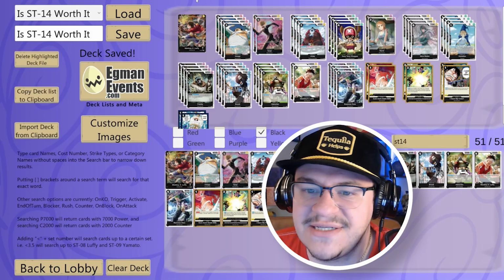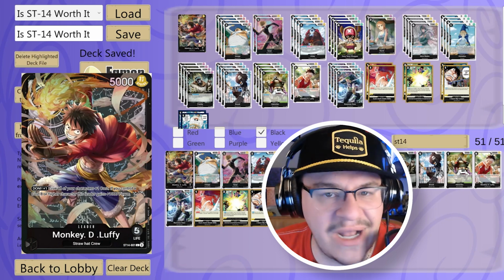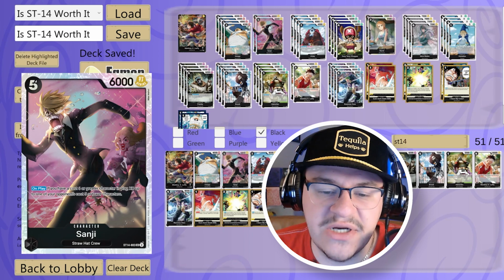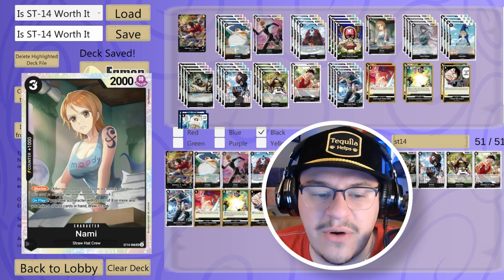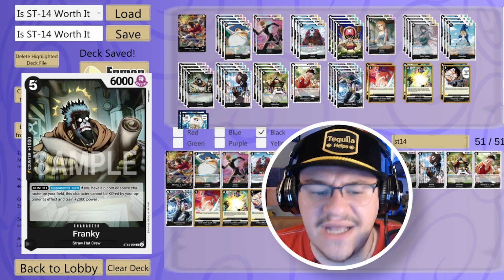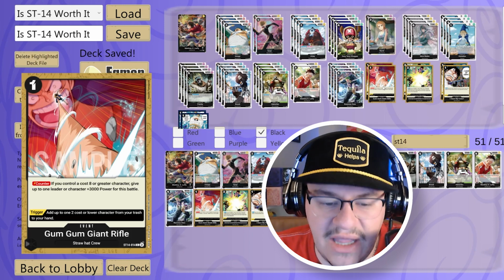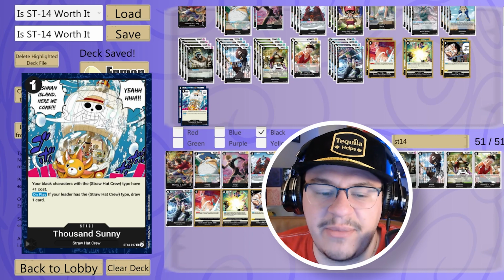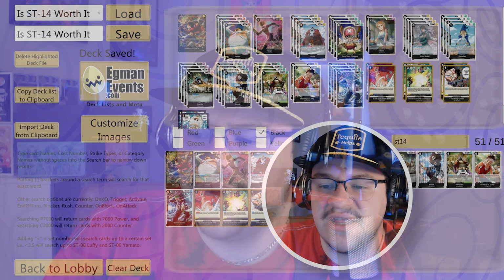*ST-14* - IS THE 3D2Y STARTER DECK WORTH IT??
OP-07 IS OFF TO A DIVERSE START, YOU WILL NOT BELIEVE WHAT WON THIS BIG EVENT!!!
MAKE SURE TO CHECK OUT FOR THE BEST ANIME INSPIRED TCG ACCESSORIES!!!